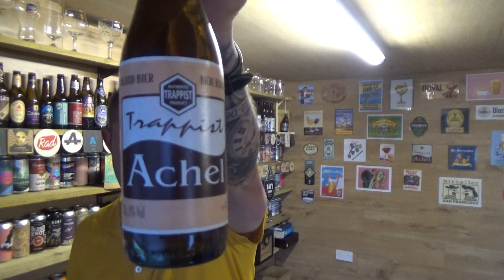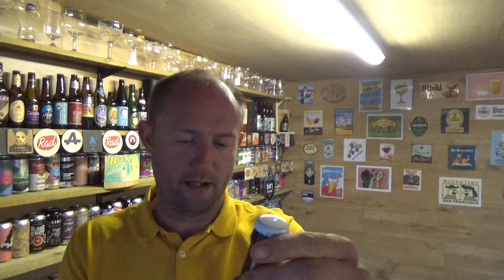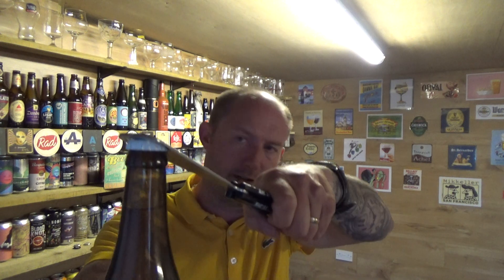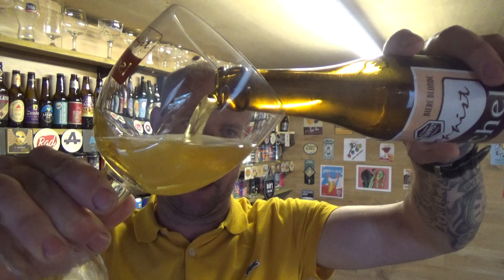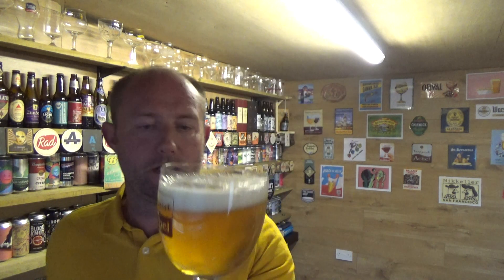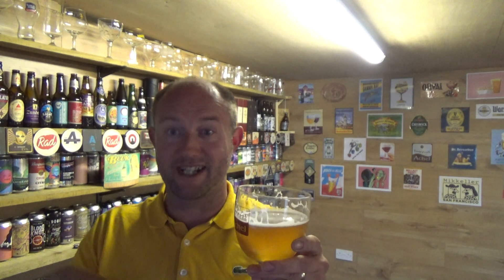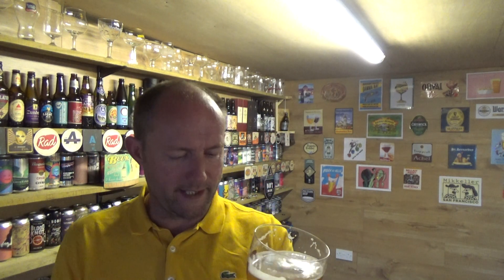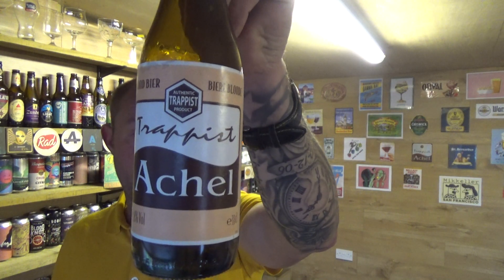Trappist Achel Blond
Brouwerij der St. Benedictusabdij de Achelse

here's the link to the video i mentioned -peter bragiel
part 1 the heart of Belgium